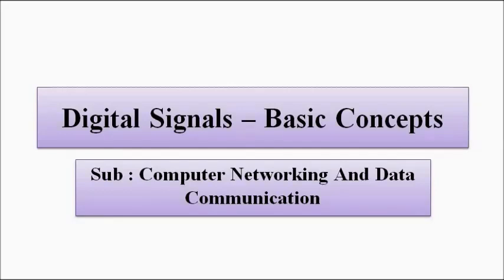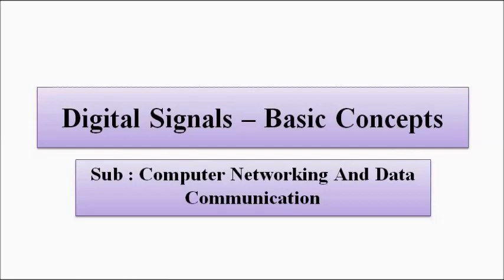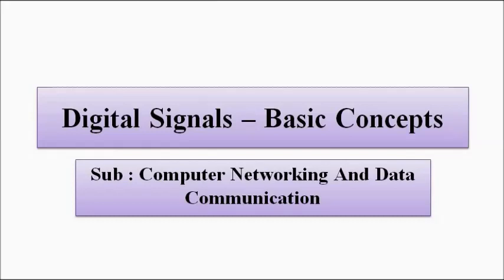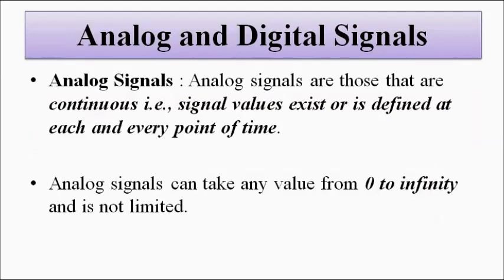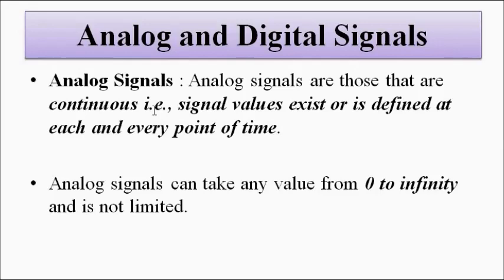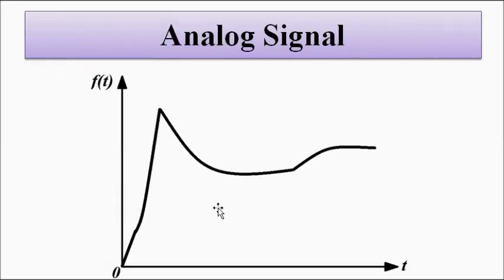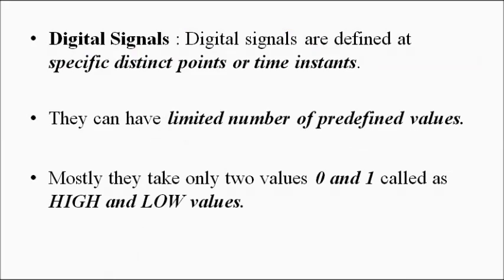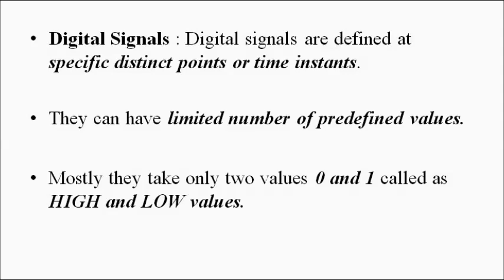Basic Concepts About Digital Signals | Computer Networking And Data Communication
In this video, we are going to discuss some basic concepts related to digital signals.